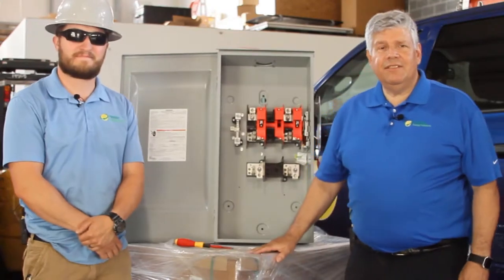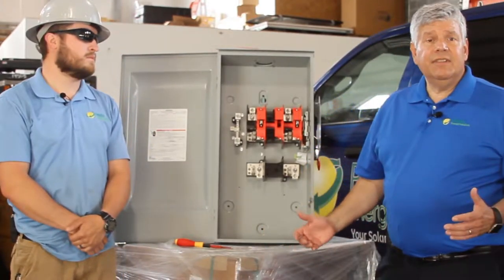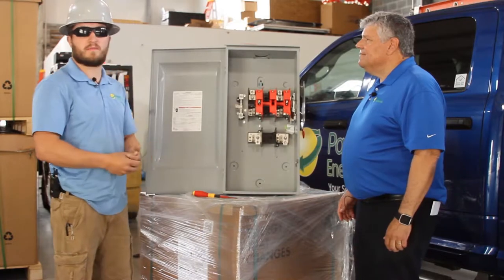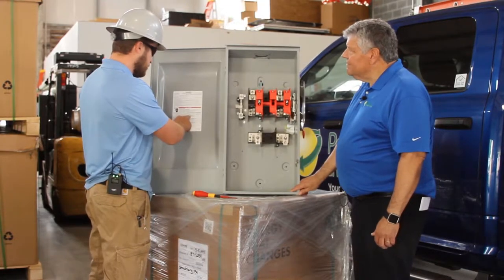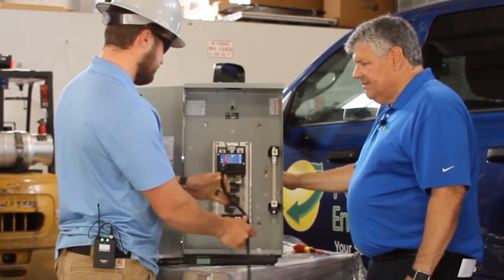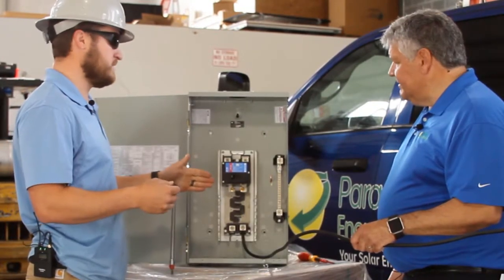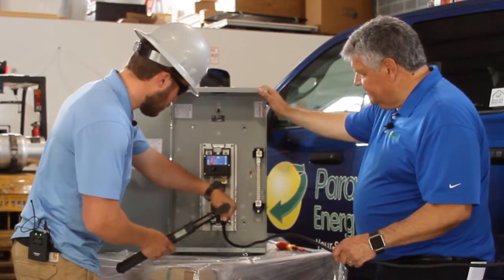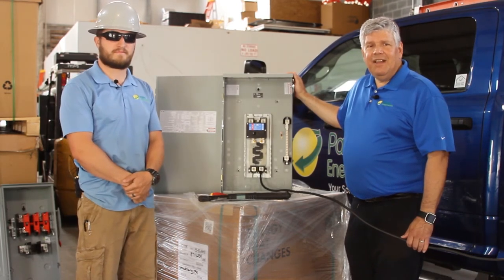Torquing Electrical Connections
Properly torqued connections are crucial to a safe, well-performing solar system. In this episode, we demonstrate the best way to get a properly torqued connection.

Paradise Energy Solutions
3105 E Lincoln Hwy
Paradise, PA 17562